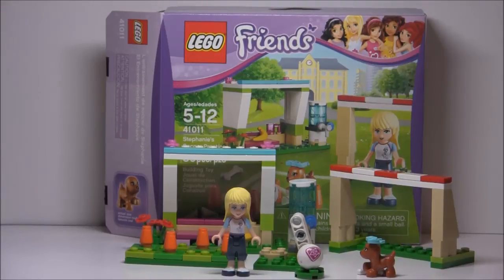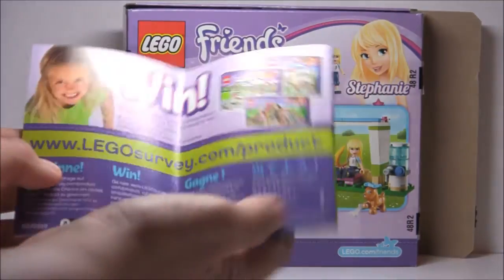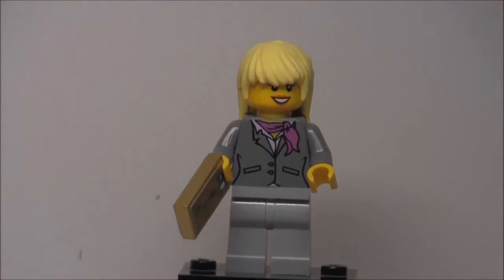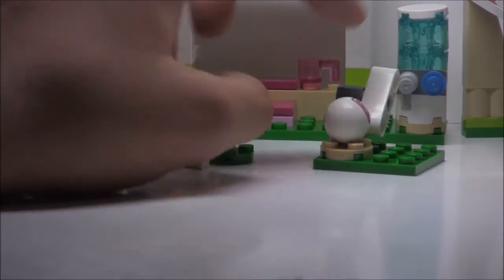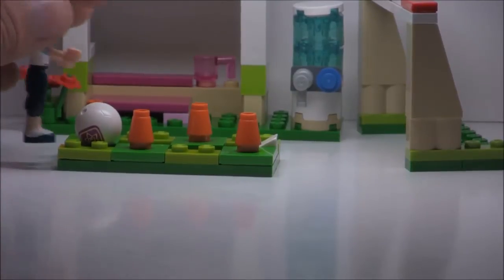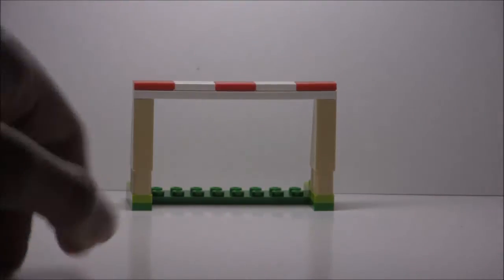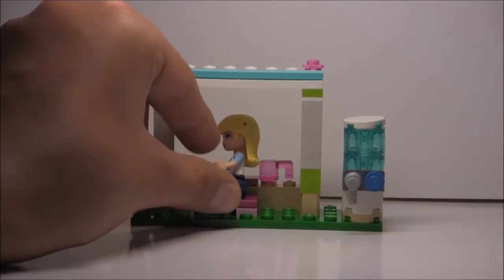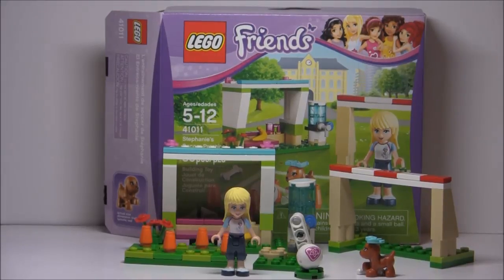LEGO Friends 2013 Stephanie's Soccer Practice Review 41011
I'm here to review the LEGO Friends 2013 set, 41011 Stephanie's Soccer Practice
That soccer/football piece is back! Yes!